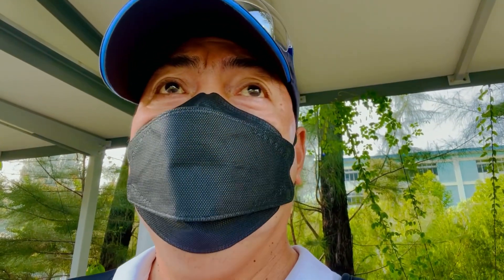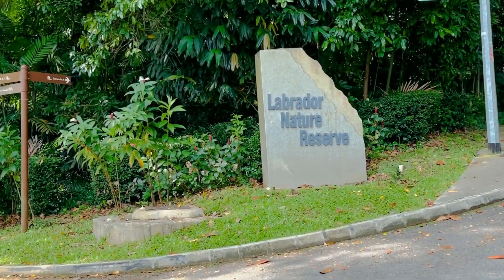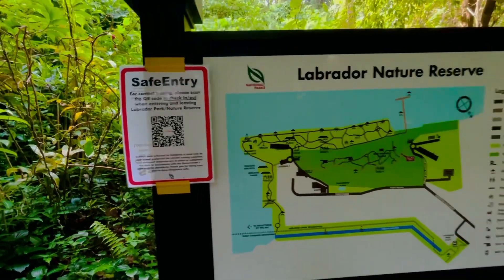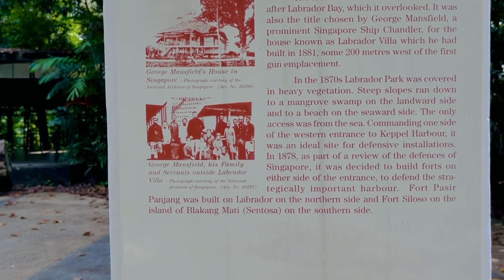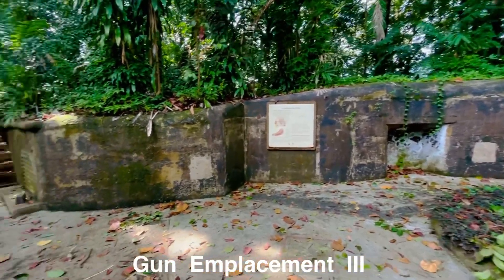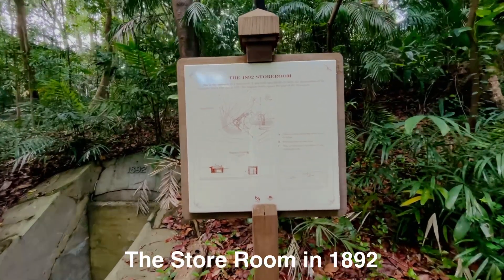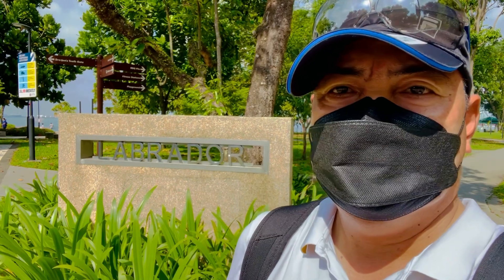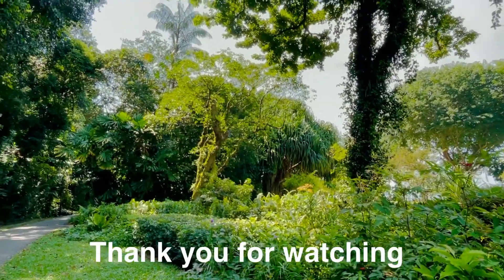Hiking & Strolling at Labrador Nature Reserve | TrailSafe67 Vlog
Hiking & Strolling at Labrador Nature Reserve

Labrador Nature Reserve is the site where many historical relics and nature artifacts are located in Singapore, most of which date from the Second World War and earlier periods of time, much of which were left behind mainly by the former British colonial legacy on the island. This is due to the fact that the area has a long dating way back to the 19th century and its playing of a significant role in the in the history of the city-state. (Wikipedia)

The entire nature reserve, together with the current park, used to be known as Pasir Panjang Beach (Pasir Panjang, translated from Malay, means similarly as ‘Long Beach’). The area used to be where a long strip of coastal land was at high tide and a rocky beach was at low tide before land reclamation took place and formed the seawall and the modern park seen today. (Wikipedia)